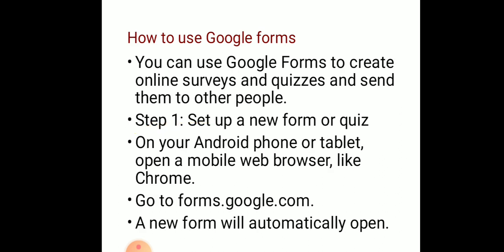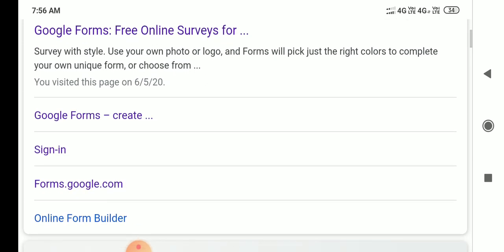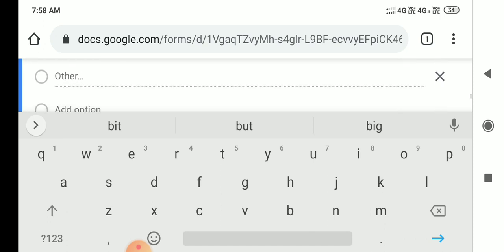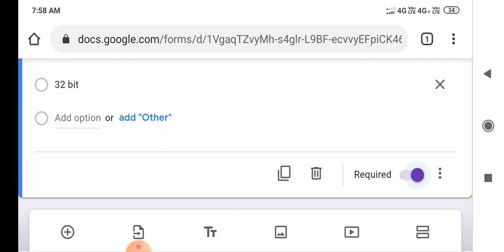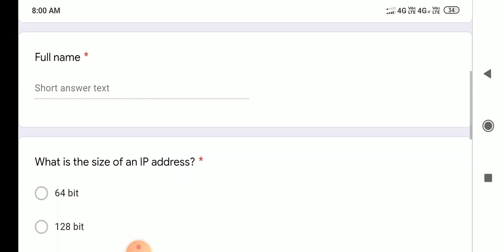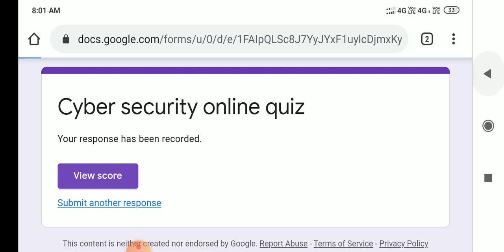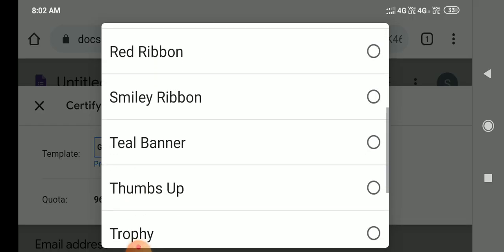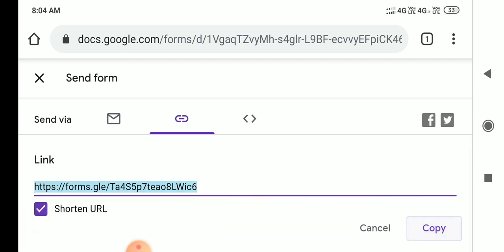How to create Google forms in Android Mobile or Labtop